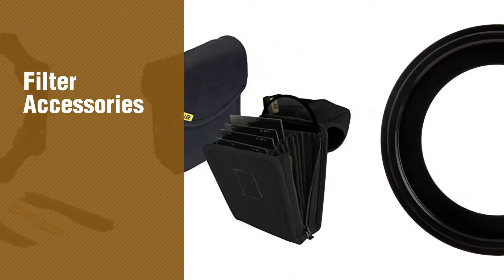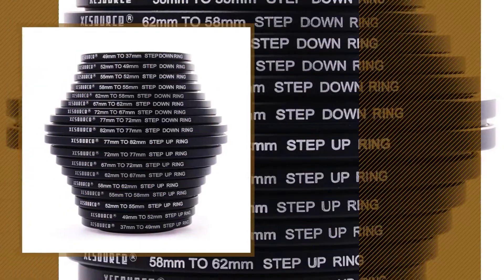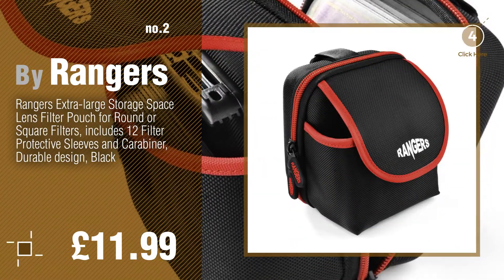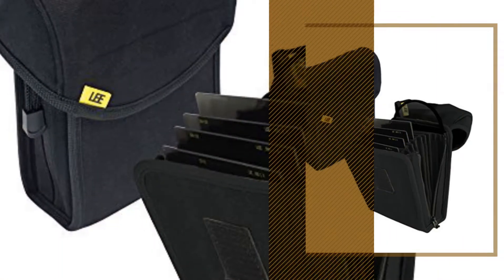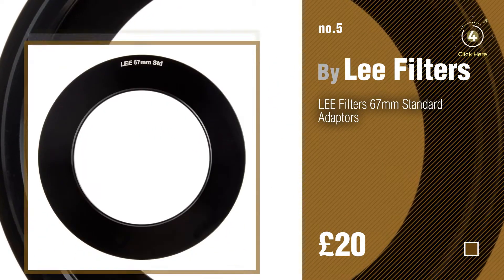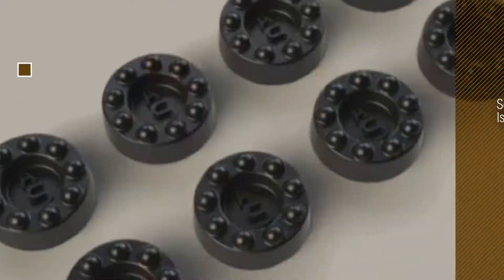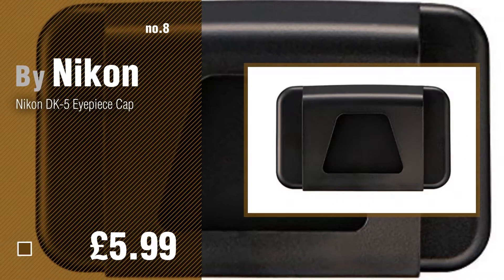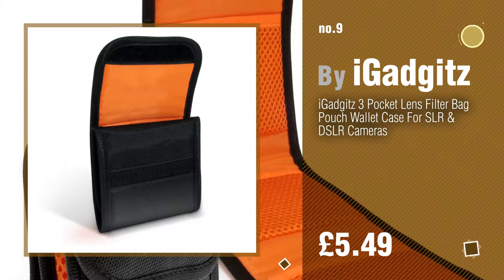Camera & Photo Accessories - Filter Accessories, Best Sellers 2017 // Amazon UK Electronics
New! 2019 Black Friday / Cyber Monday Camera & Photo Accessories Deals and Updates.

Black Friday / Cyber Monday 18pcs Stück Filter-Ring Objektiv Adapter Adapter-Set 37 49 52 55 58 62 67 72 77 + 82mm by XCSOURCE

Black Friday / Cyber Monday Rangers Extra-large Storage Space Lens Filter Pouch for Round or Square Filters, includes by Rangers

Black Friday / Cyber Monday LEE Filters 100mm System Foundation Kit by Unknown

Black Friday / Cyber Monday Lee Filters Field Pouch Black Filtertasche für bis zu 10 Filter aus dem 100mm-System - by Lee Filters

Black Friday / Cyber Monday LEE Filters 67mm Standard Adaptors by Unknown

Black Friday / Cyber Monday LEE Filters 82mm Wide Angle Adaptor by Unknown